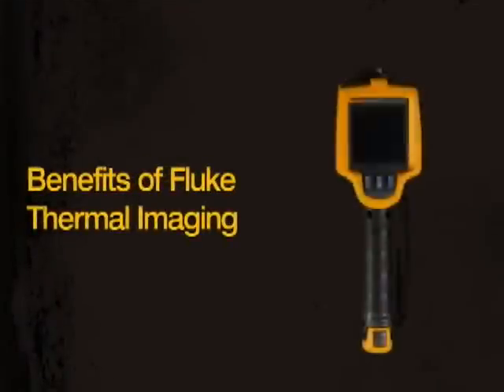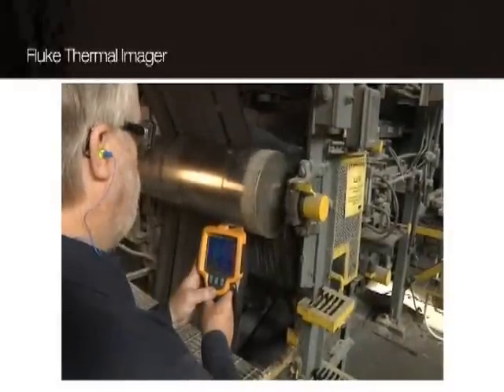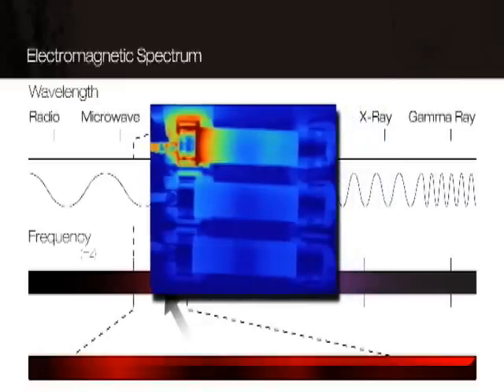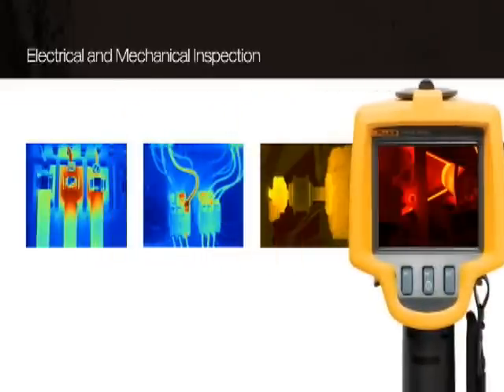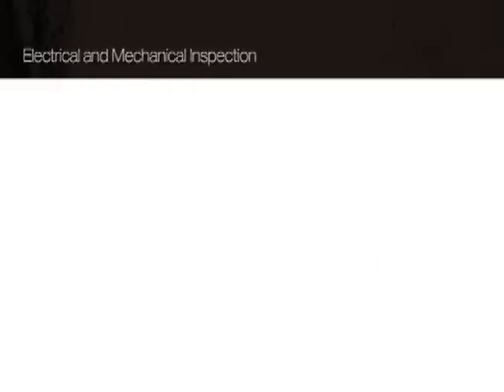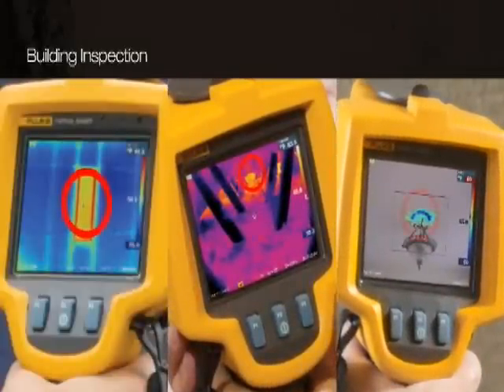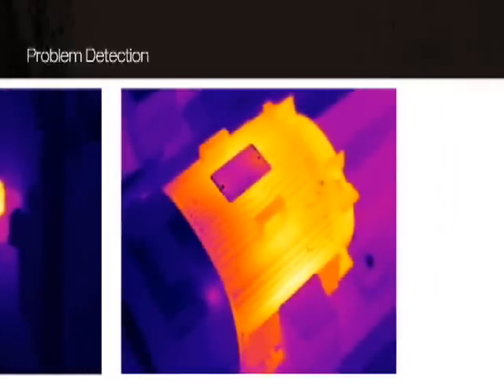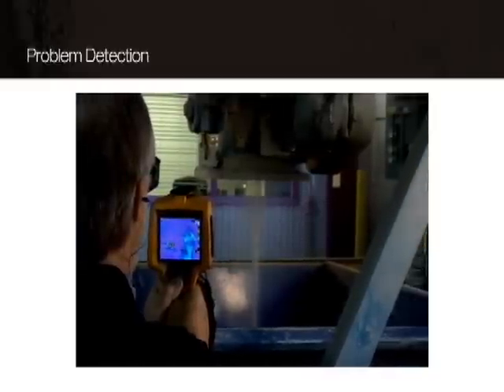Thermography Benefits With Fluke Infrared Cameras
SmartView 2.0 features an industry first 3D imaging capability. 3D-IR can make hot spots appear to pop out of the background
Examine the image from different perspectives, eliminating false positives
View the Fluke IR Fusion visible light image side by side with the infrared image
Draw lines across an image to automatically create a graph showing temperatures along that line
Optimize and organize thermal images and create professional reports
Output reports directly in Microsoft Word and/or PDF formats
Customize and create and report templates to meet any job requirement
Smartview includes tools for viewing, annotating, editing and analyzing infrared images and create unique reports
Smartview upgrades are provided free of charge for the life of all Fluke thermal imagers